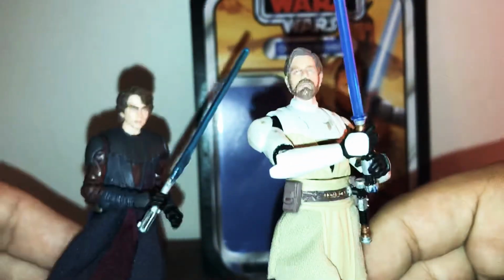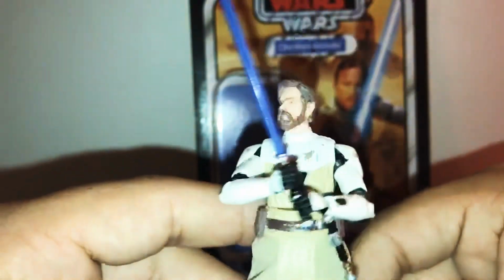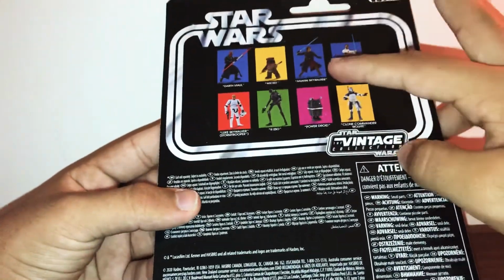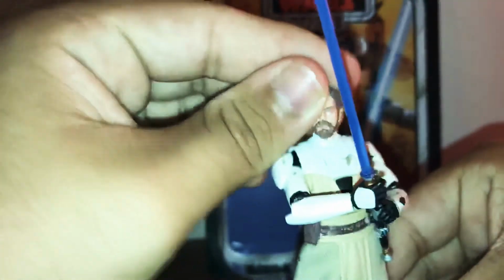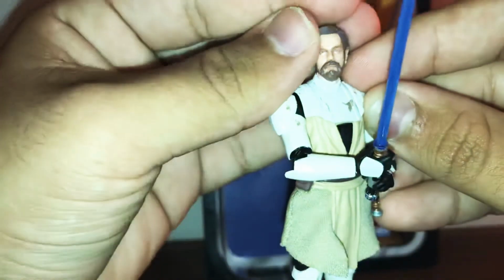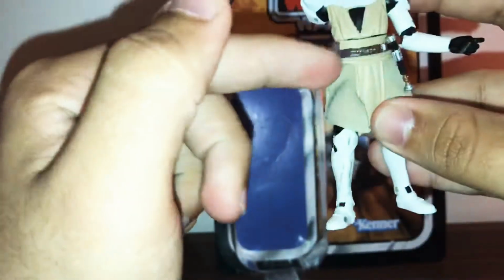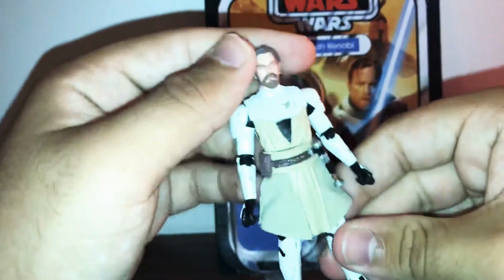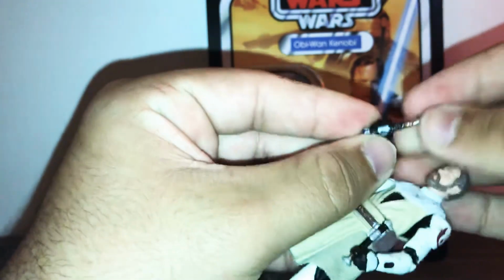Star Wars TVC Clone Wars Obi-Wan Kenobi 3.75 action figure review